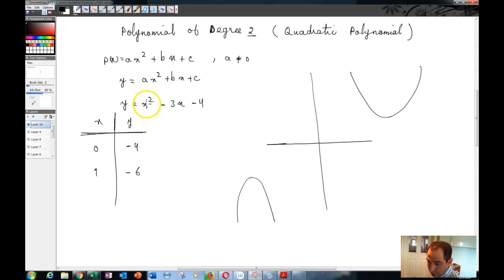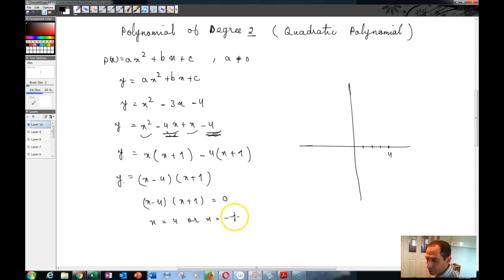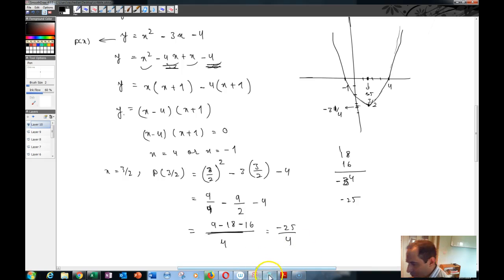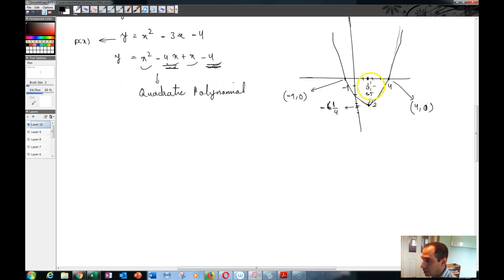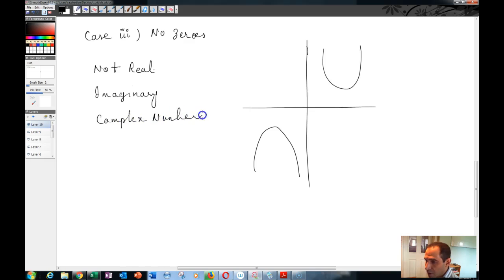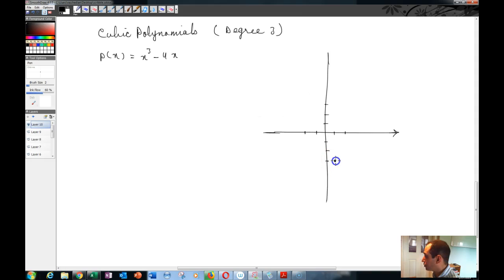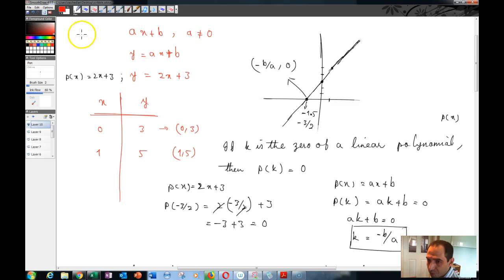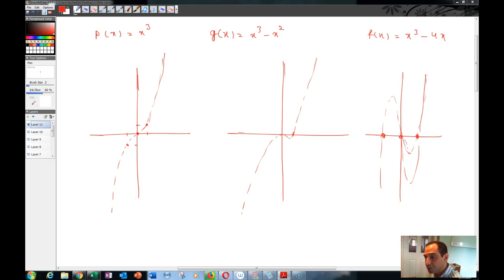Polynomials - Geometrical Meaning of Zeroes - Part 2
The geometrical meaning of the zeroes of polynomials. We'll take a look at the the zeroes of polynomials on graphs.